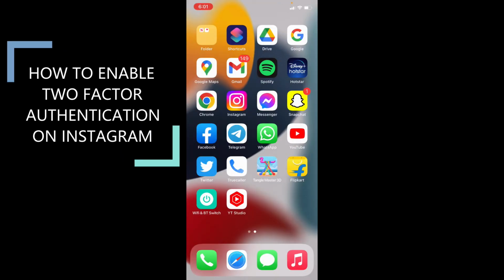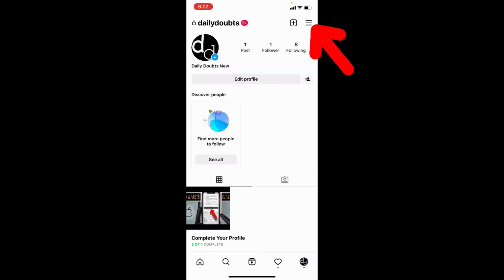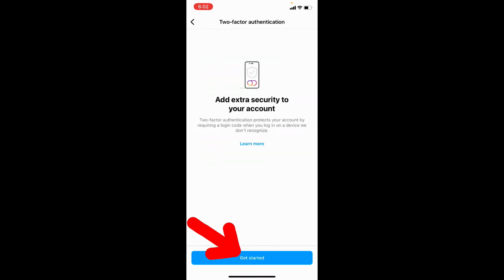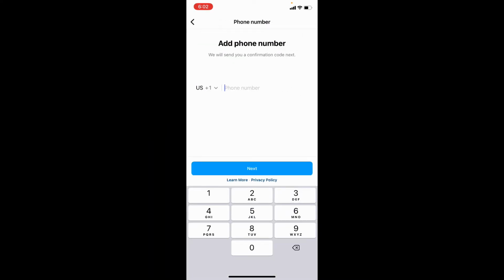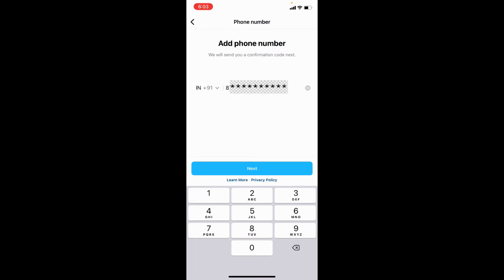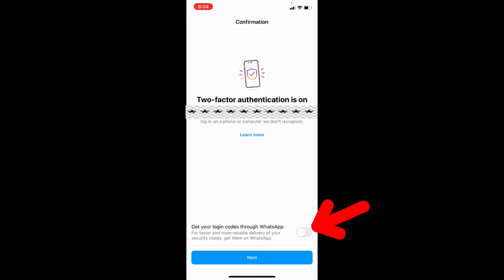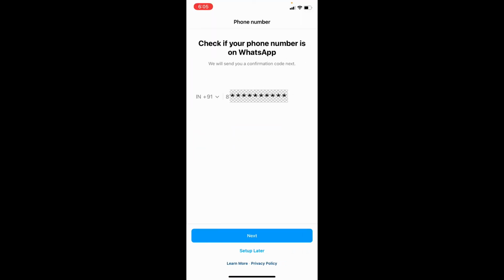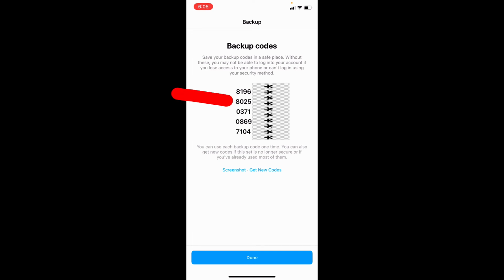How to Enable Two Factor Authentication on Instagram? | iPhone & iPad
How to Enable Two Factor Authentication on Instagram? In this video, I will show you how to enable two factor authentication on iphone and ipad. Actually, You can easily turn on two factor verification on any iphone and ipad.